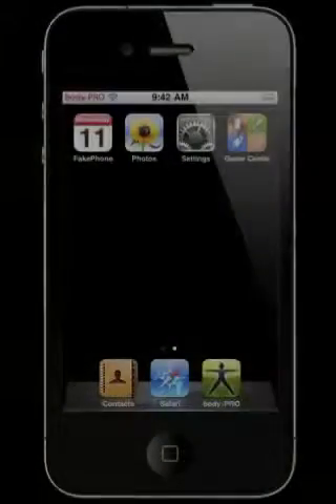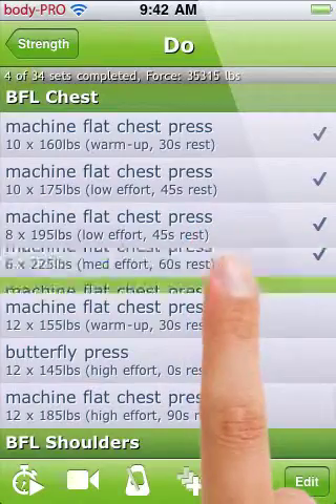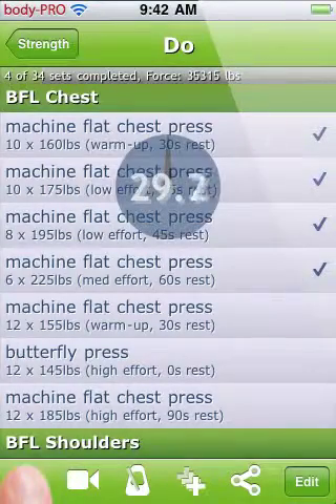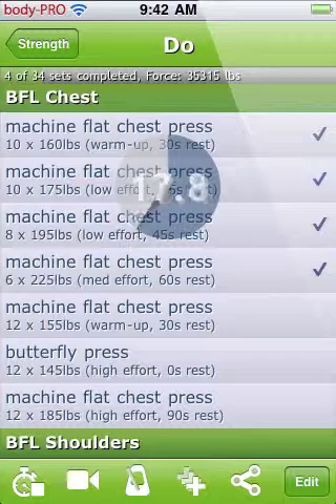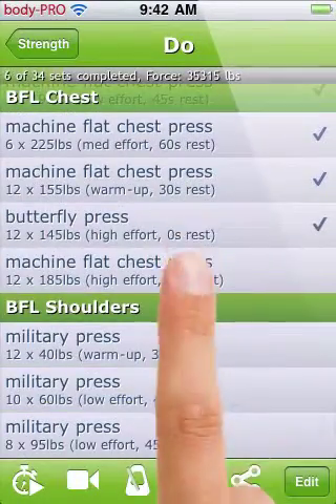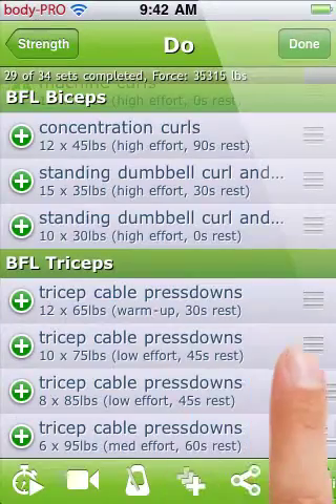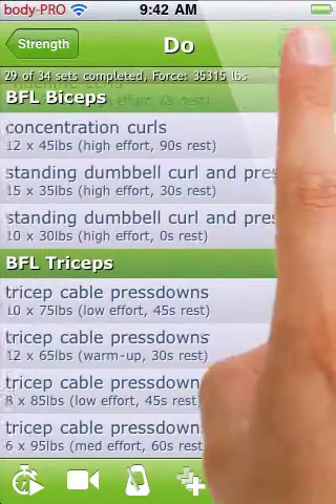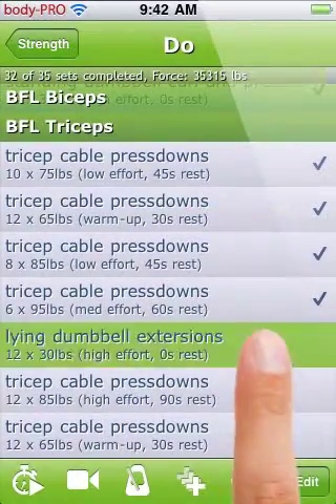Do Strength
Once you are ready to do your strength workout use the Do Screen. This screen is designed to help you complete your workout.

When you are ready to do a set of reps you can use the Metronome button if you would like to use a specific tempo for you exercises. You can adjust the metronome tempo on the settings screen.

After you have completed your set you can use the rest timer to have a specific pause in between sets. This timer can also speak to you your next set so you can prepare. It can also count down the time left to remind you when your rest is finishing. When the timer finishes it will automatically select the last exercise as done and scroll to the current exercise.

The status bar at the top will let you know your progress with this strength day.

If you have forgotten how to do an exercise you can use the Video button to view and search videos associated with that exercise.

Use the Edit Button in case you want to make changes to your exercises like increasing the weight or reps. Or the Quick copy button if you would like to make a copy of one of your exercises.

For more assistance with body-PRO tap the help icon or goto YouTube.com/bodyPROHelp.